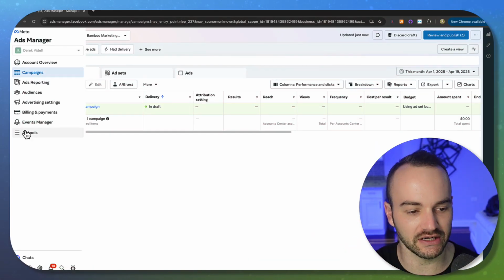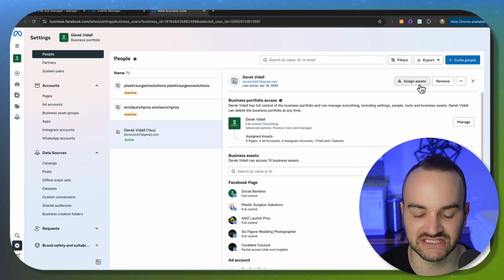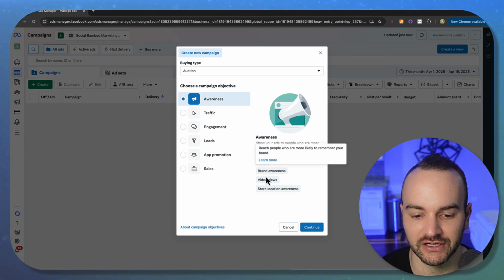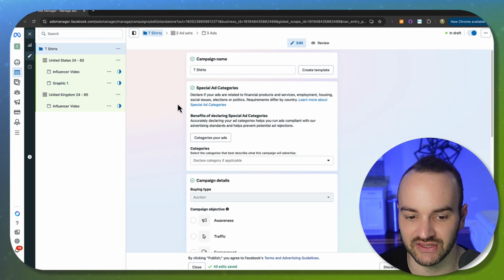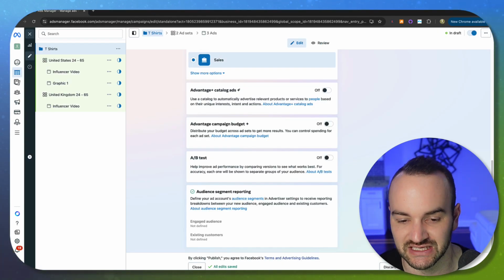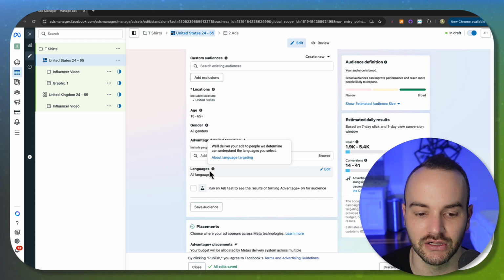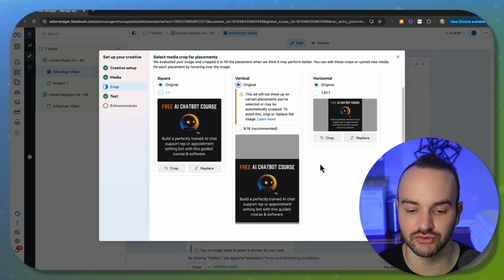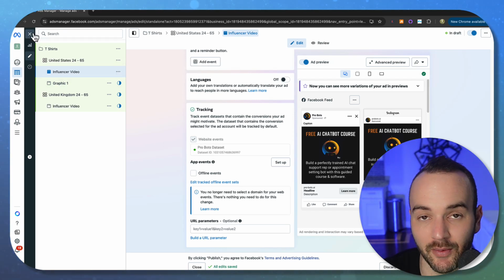Understanding Facebook Ads Manager | 2025 Walkthrough Tutorial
[For eCommerce businesses, we get paid 5-10% of ad revenue based on the ROAS we achieve for you. Business must already do over $10k/month to be considered] Need help setting up your Facebook Ads Manager? And yes, this also includes Instagram ads.

This backend to Facebook Ads Manager (Meta Ads Manager) is complicated but this will teach you what every button does and the why behind choosing it.

Chapters:
0:00 Facebook Ads Manager Explained
1:21 Events Manager
1:52 Setting up a Dataset
4:03 Business Settings
6:27 Meta Ads Manager Overview
16:20 Advantage Campaign Budget
18:00 Starting Budget
18:25 Audience Segments
20:23 Ad Set Level
26:45 Ad Level
31:33 Enhancements
33:30 Primary Text, Headline, Description